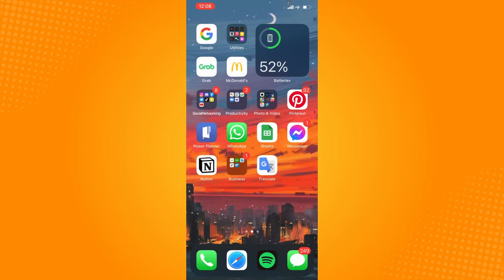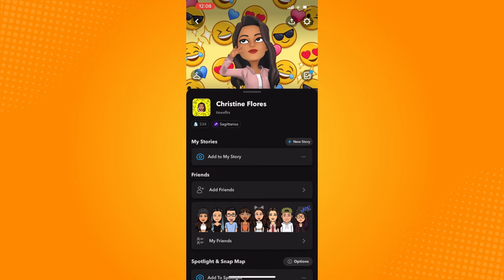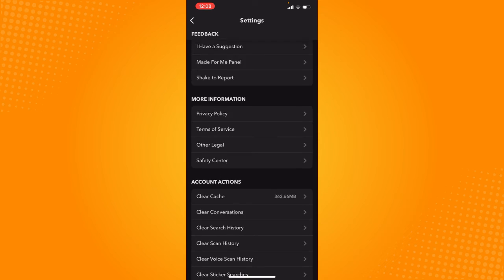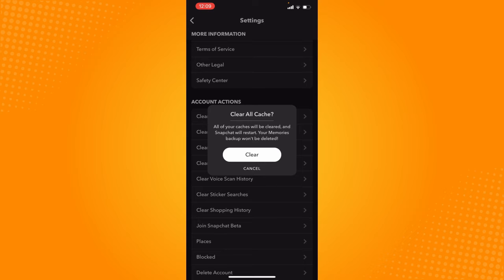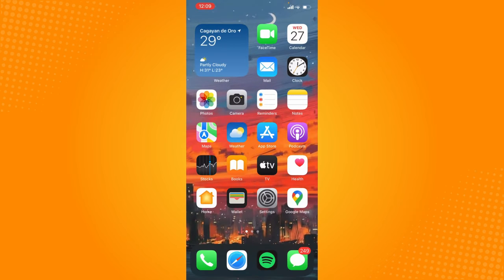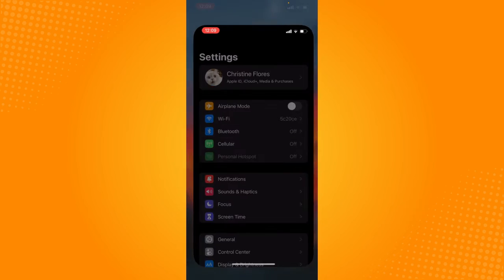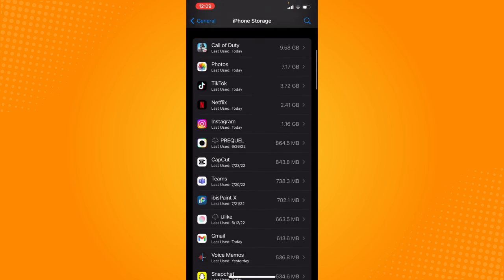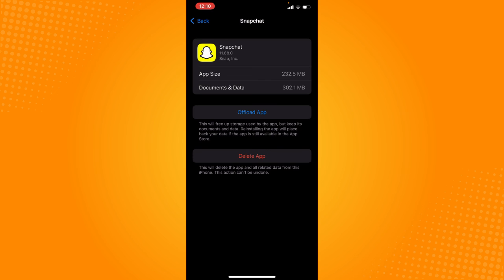How to Clear Cache on Snapchat On iPhone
Learn‎‎‏‏‎ ‎How to Clear Cache on Snapchat On iPhone

In this video I will show you‏‏‎ ‎how to clear cache on snapchat on iphone